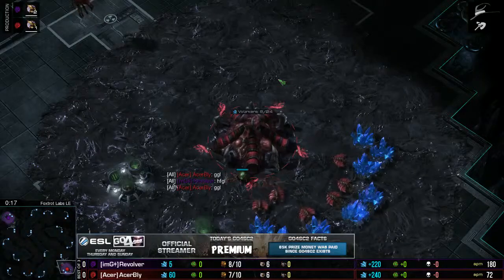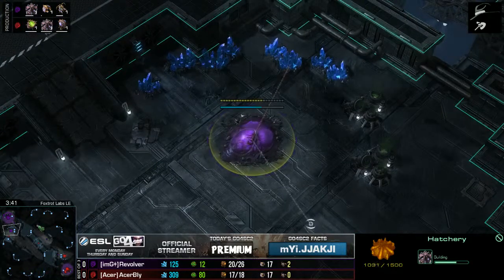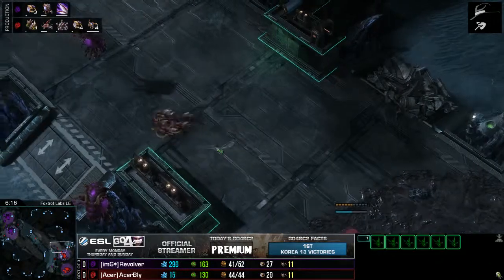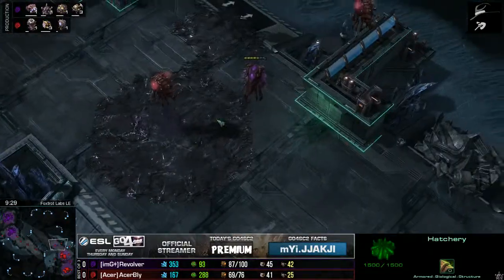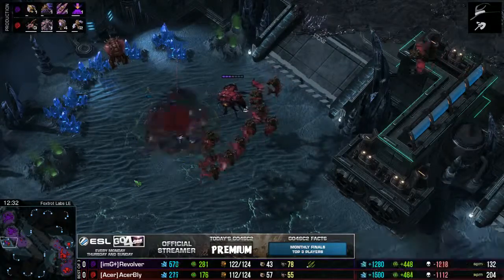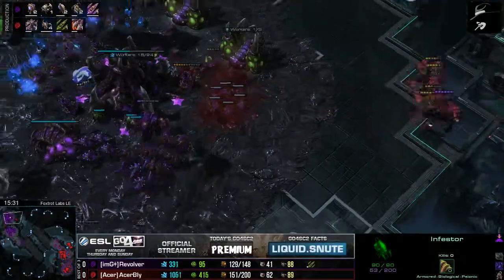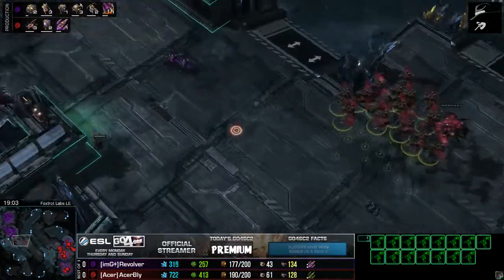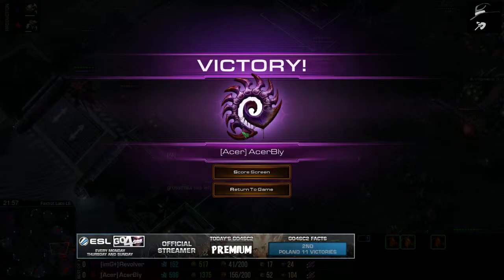Go4SC2 NOV Premium #1 - Bly (Z) vs Revolver (Z) - G1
Go4SC2 NOV Premium #1, Ro4.

BelleNOiR's Starcraft Casts on Youtube! I hope you enjoy the games :) HF!

GL HF